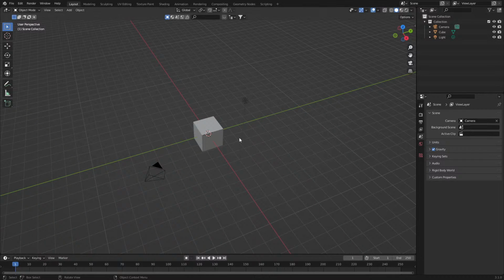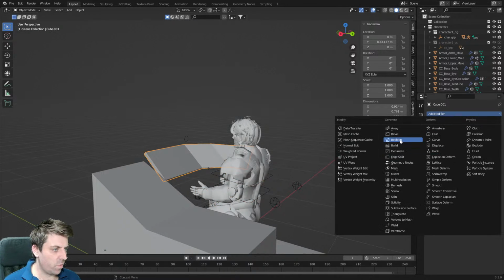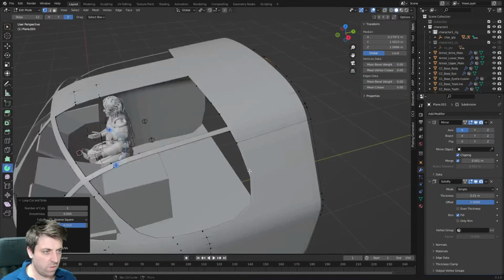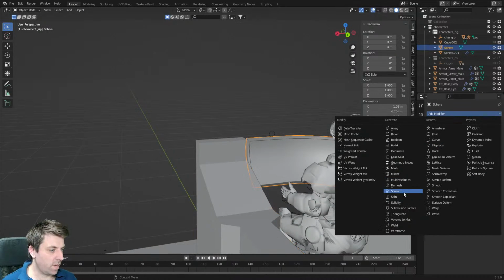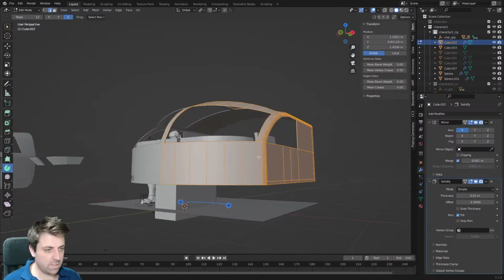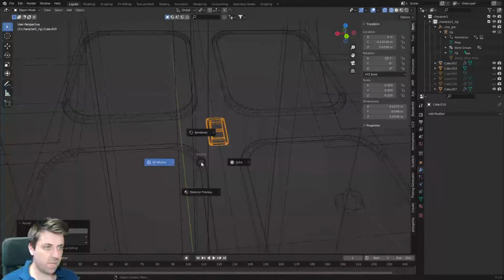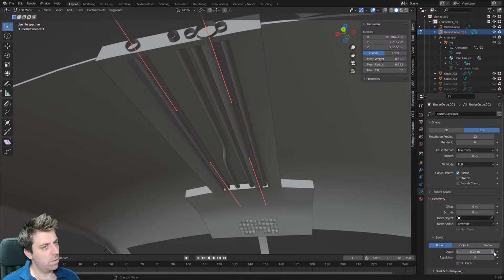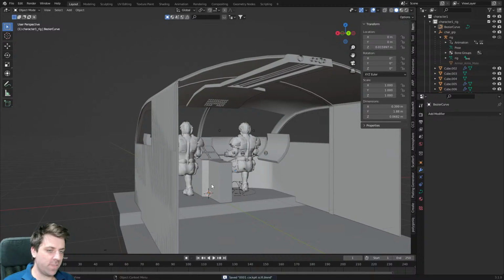Blender - Creating a Scifi Cockpit LIVE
Tonight we will start work on creating a scifi cockit for two